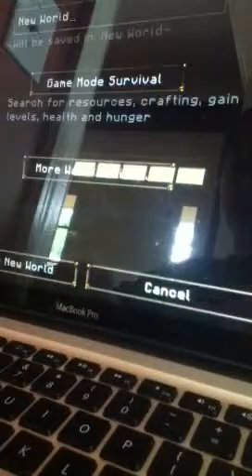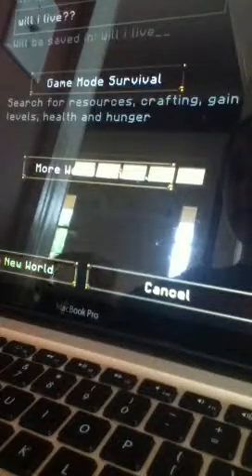Minecraft ep1 fast and furious